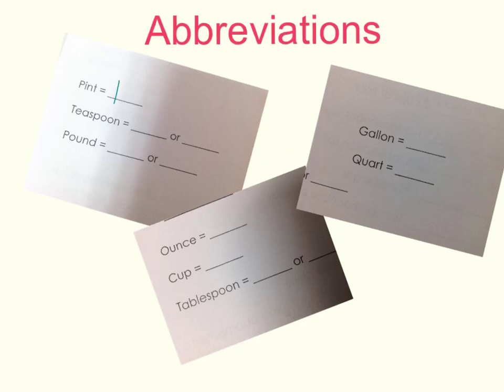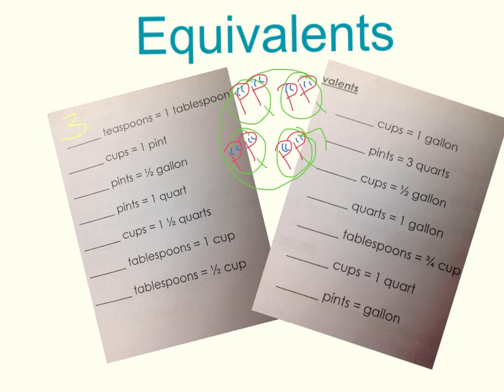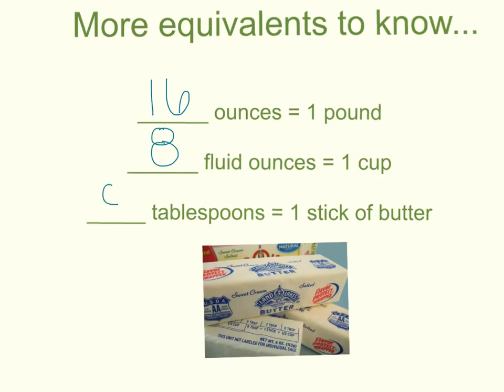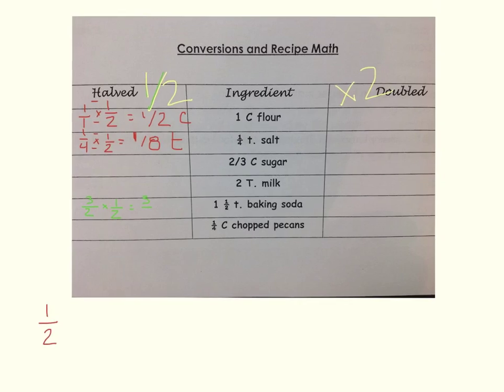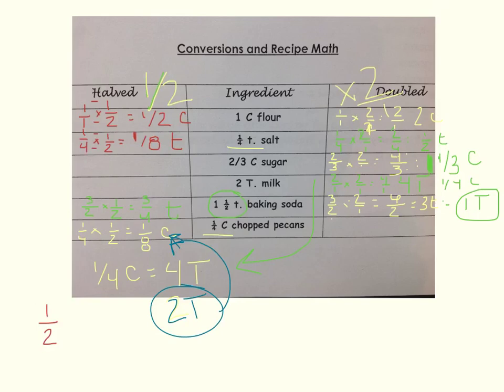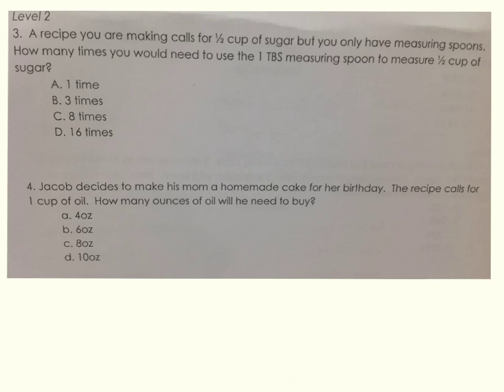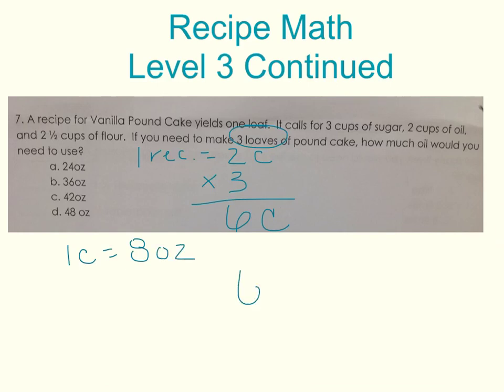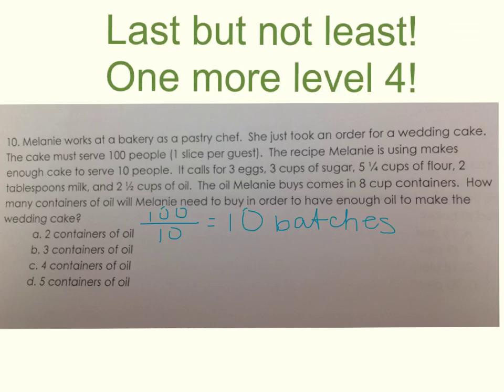Kitchen Math Review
This video goes along with the "Kitchen Math Review" worksheet